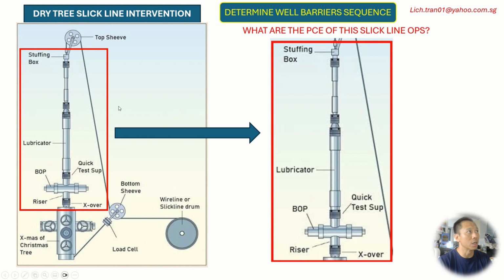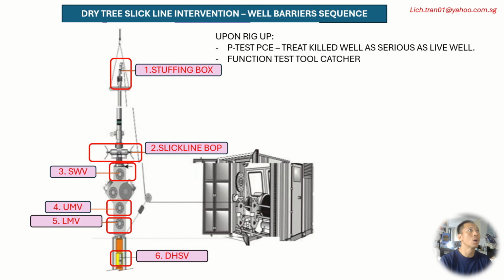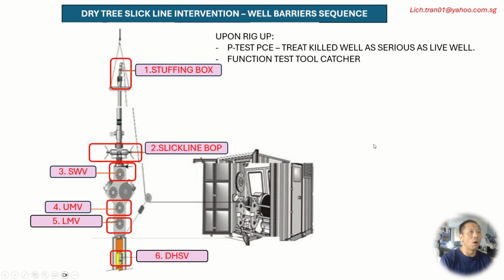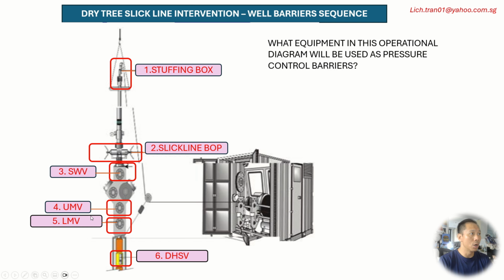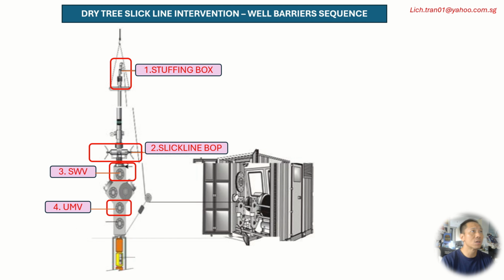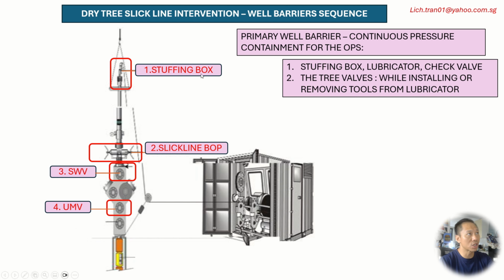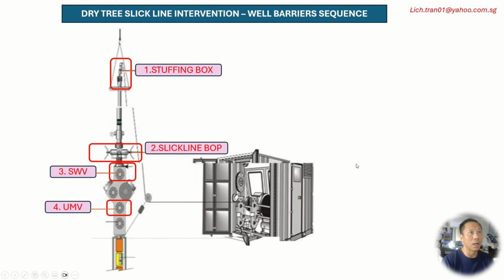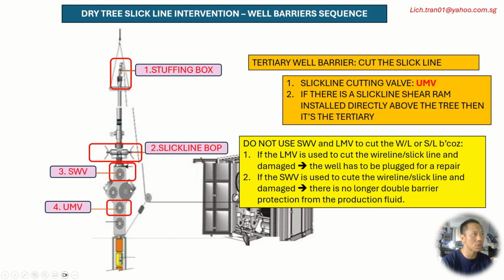Slick line intervention - well barrier sequence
Well barriers operational sequence on a slickline intervention
Oil & Gas Well intervention
Pressure containment